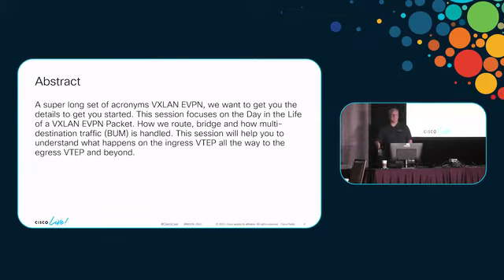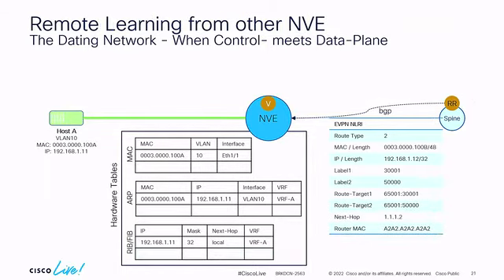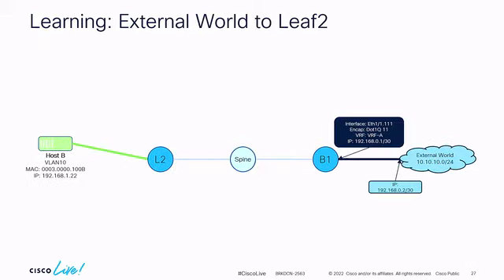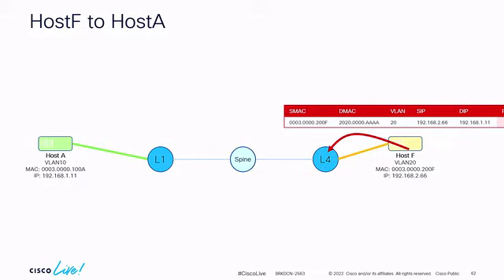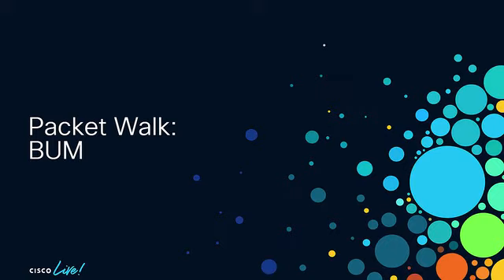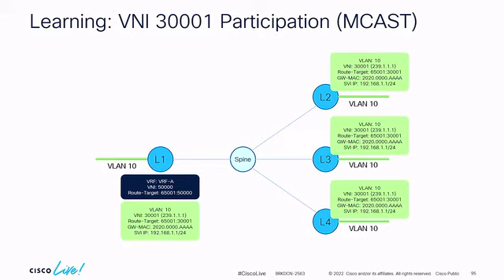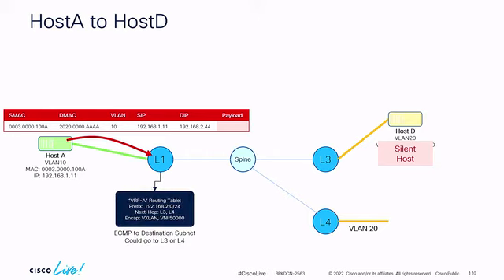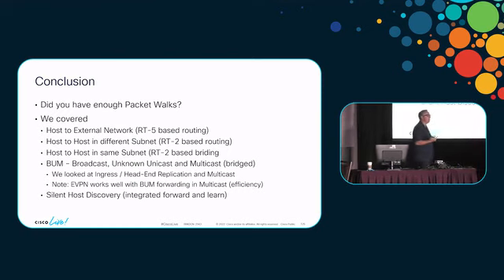12.A Day in the Life of a VXLAN EVPN Packet - BRKDCN 2563